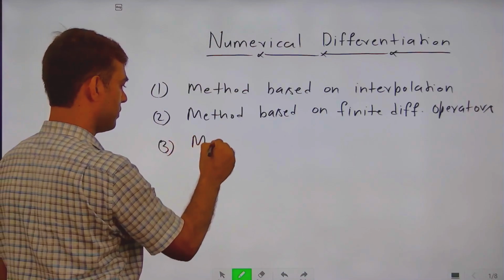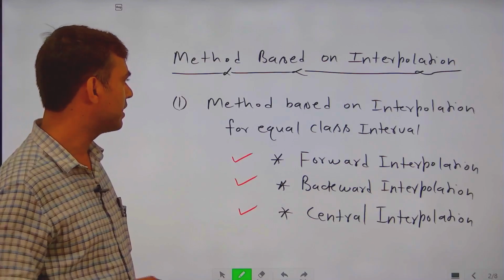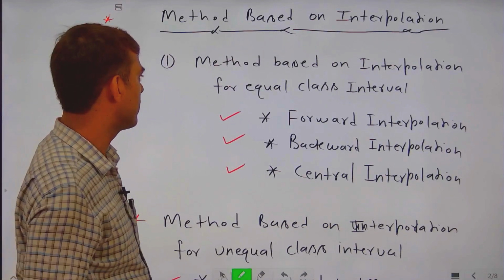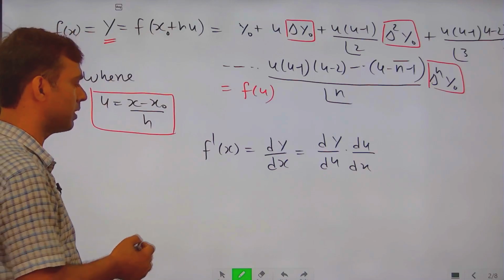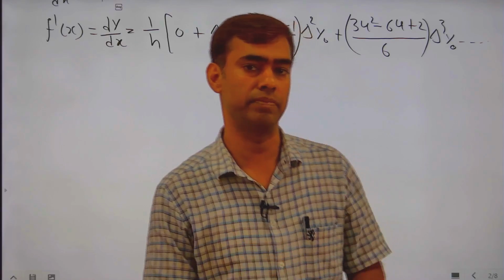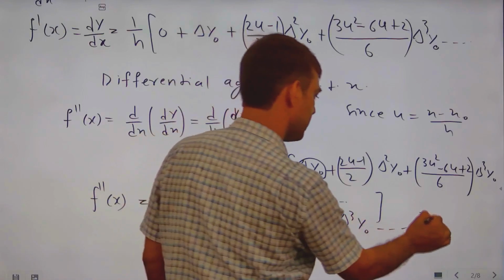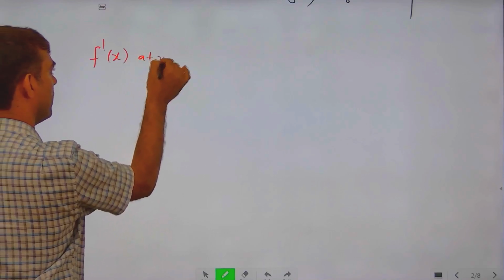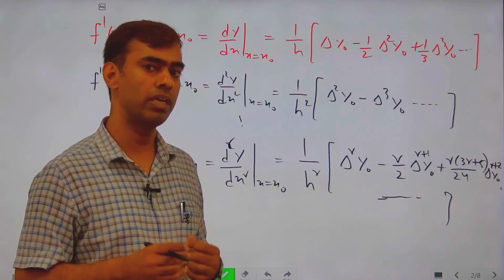NUMERICAL DIFFERENTIATION || BASIC CONCEPT || METHODS BASED ON INTERPOLATION